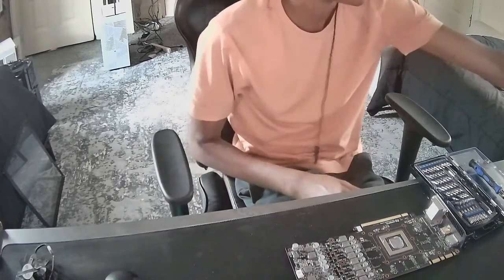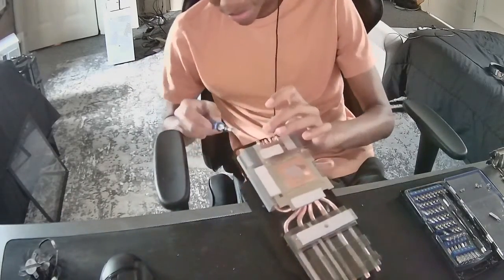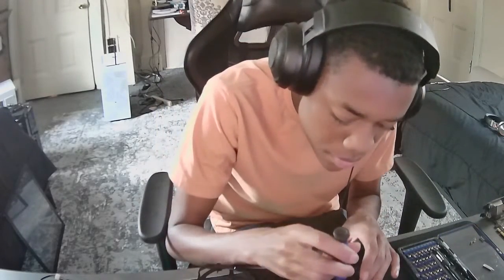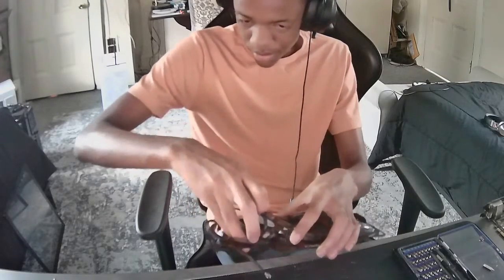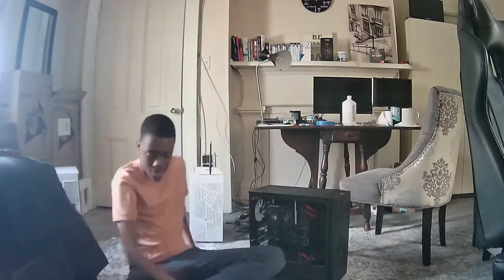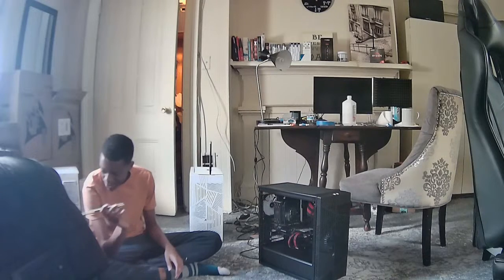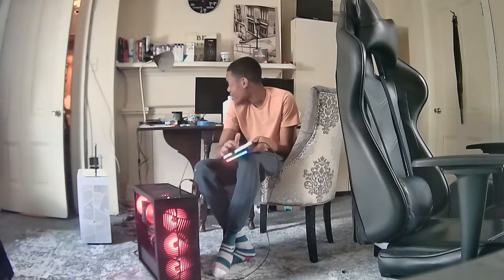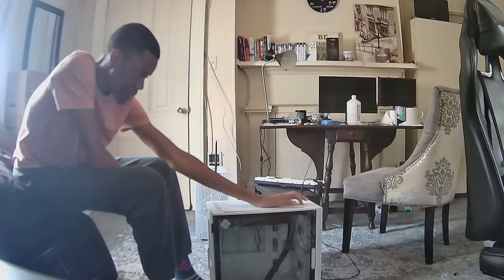Putting together a gpu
song used in intro
Dps king me Pretty lit instrumental